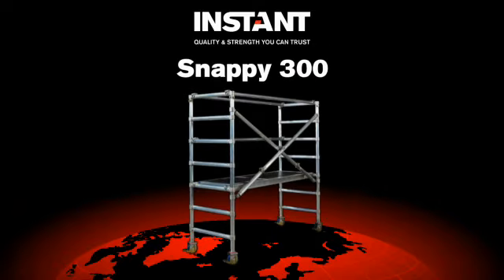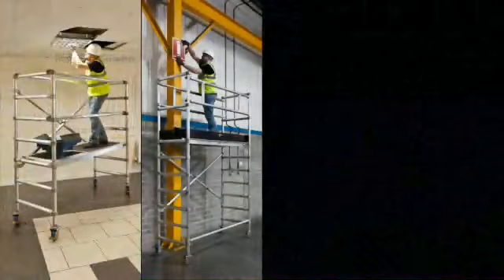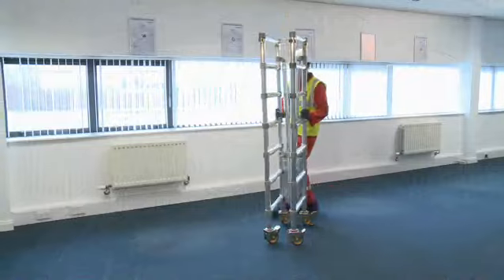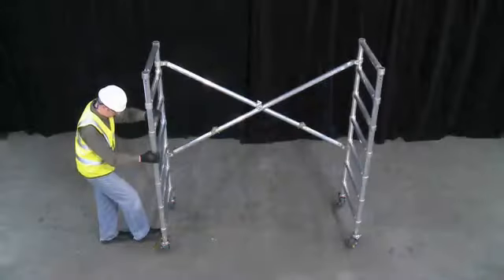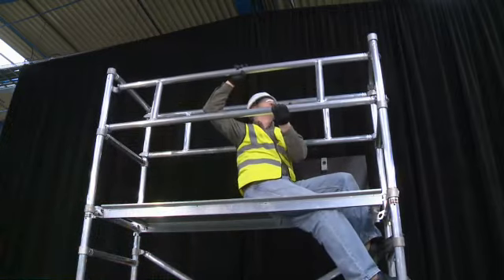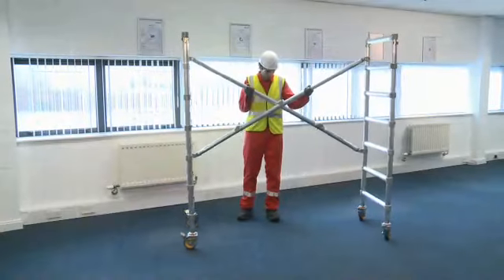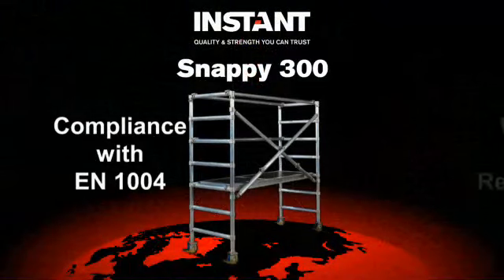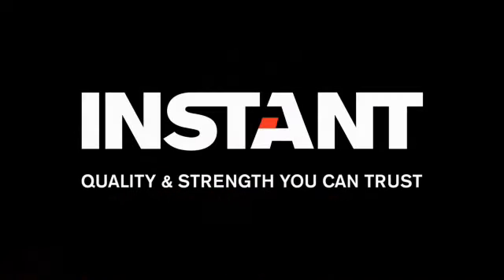InstantSnappy - Instant Upright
Instant UpRight is a global provider of access solutions, manufacturing and supplying the worlds leading INSTANT alloy tower system and custom-engineered scaffolding access solutions for the Aviation, Power Generation and Industrial markets.